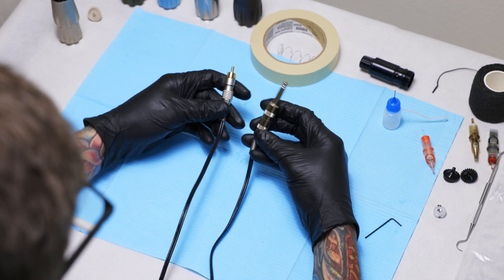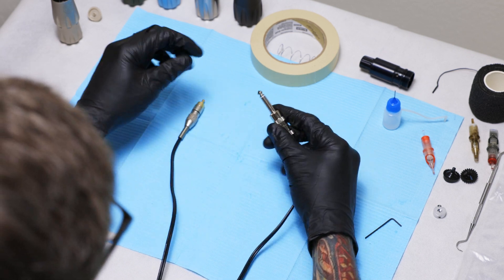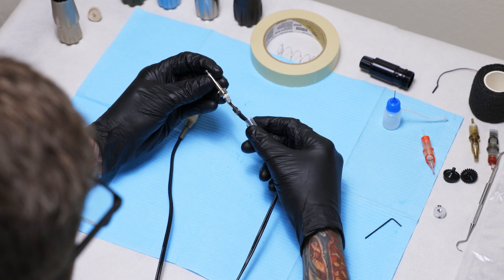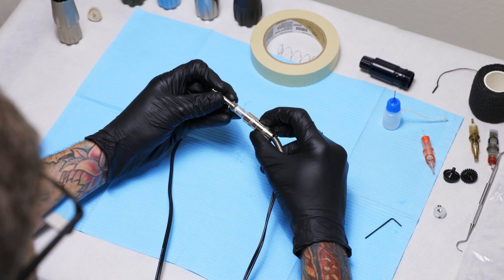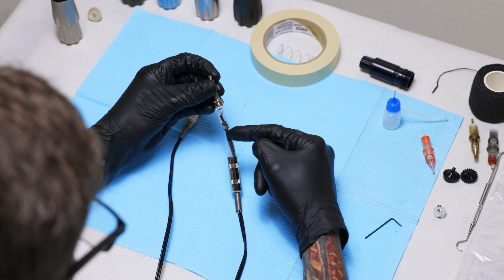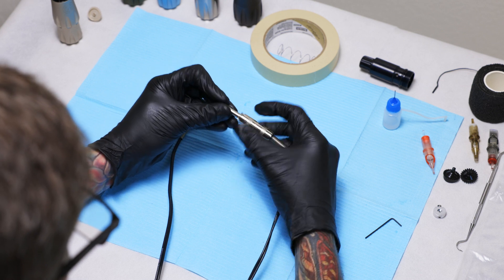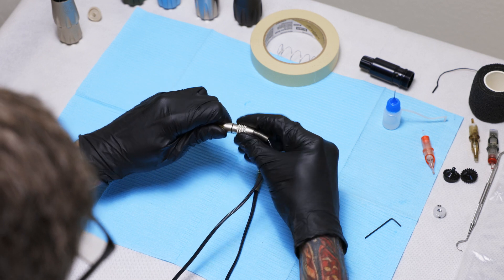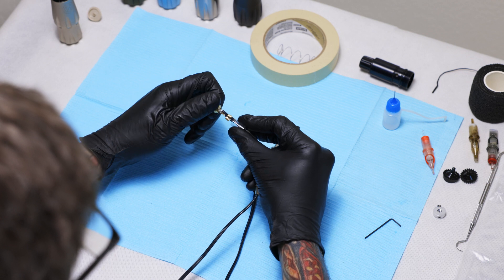RCA cord repair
Our cords are user-serviceable.